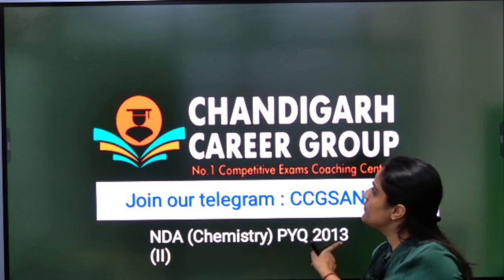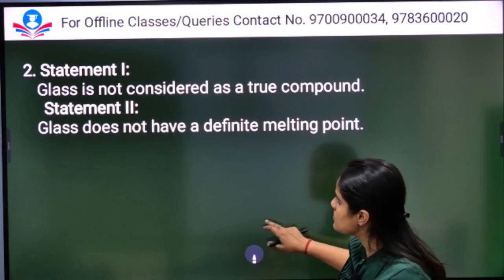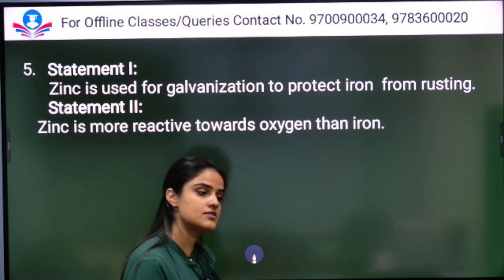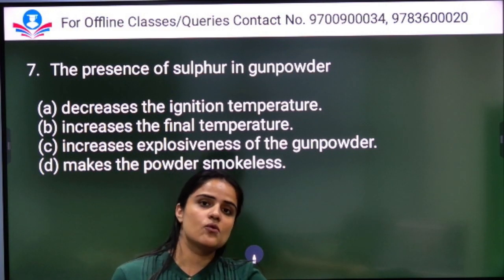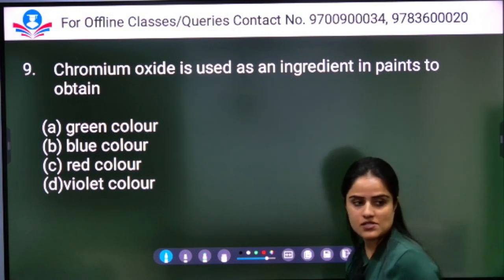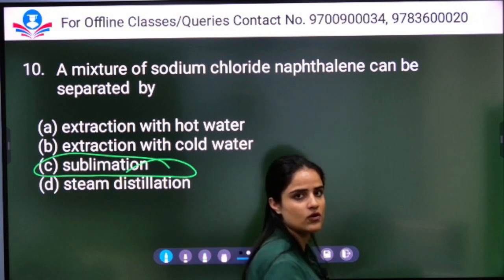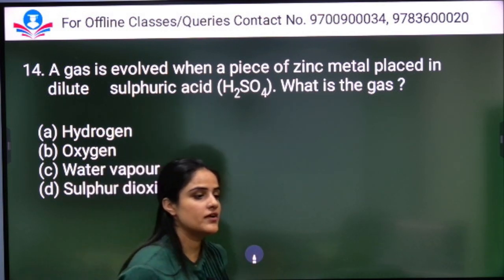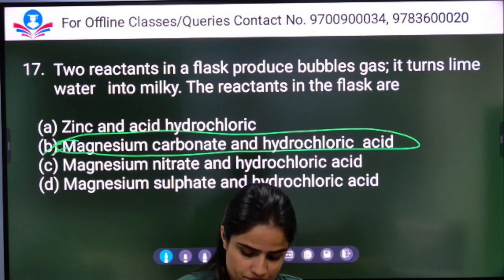NDA Chemistry 2013 (2) PYQ by Arushi mam Chandigarh career group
Chandigarh Career Group is a premier leading coaching institute that provide result oriented coaching for NDA, CDS, AFCAT, SSB Interview exam to candidates to achieve their goal for pursue their dream. The goal of this coaching center is to produce best result and top rankers in Defence Exam. Chandigarh Career Group Chandigarh Center, is known for their quality education and updated study material. Chandigarh Career Group provides right guidance for NDA Foundation, CDS, AFCAT, SSB Interview candidates, which makes Chandigarh Career Group as top defence coaching classes center in Chandigarh.

Chandigarh Career Group

Adress:- , SCO 110-111, 3rd floor, Sector 34, Chandigarh, 160022